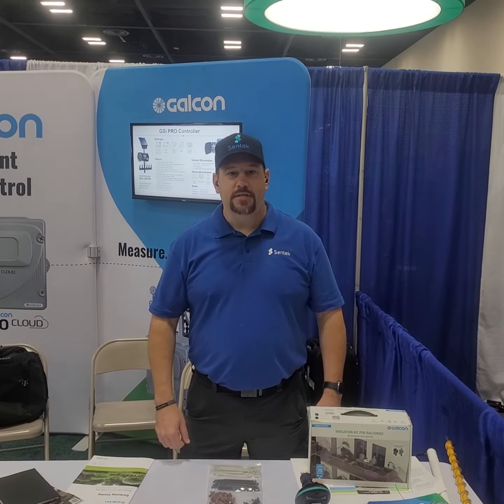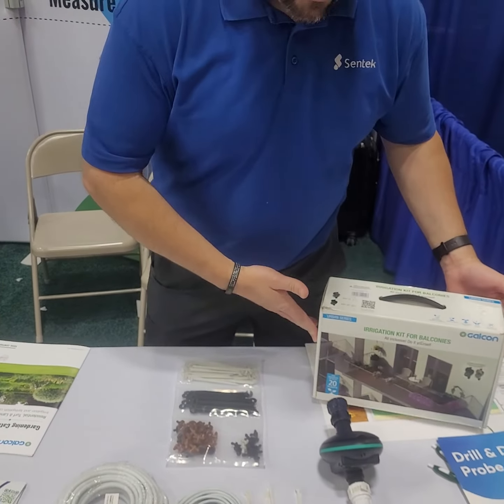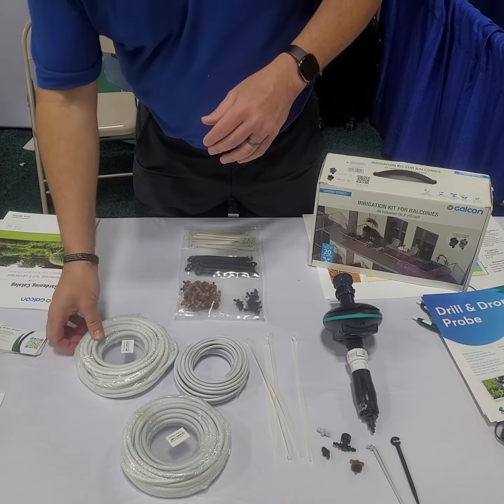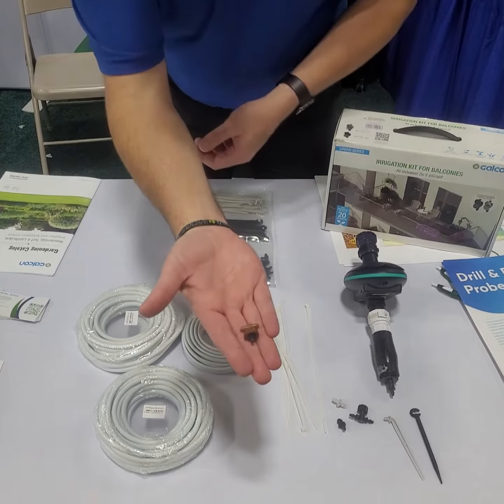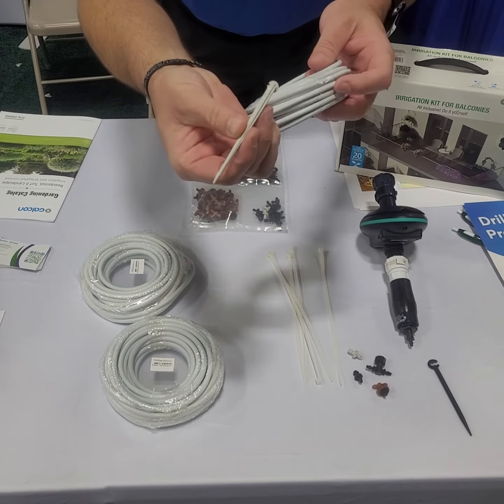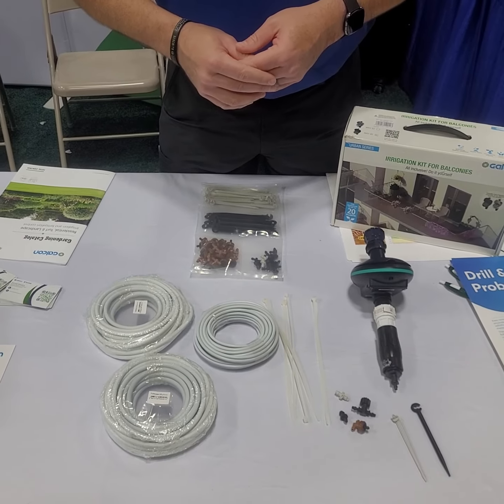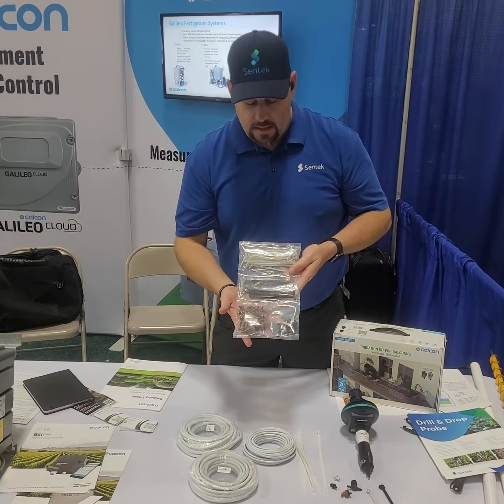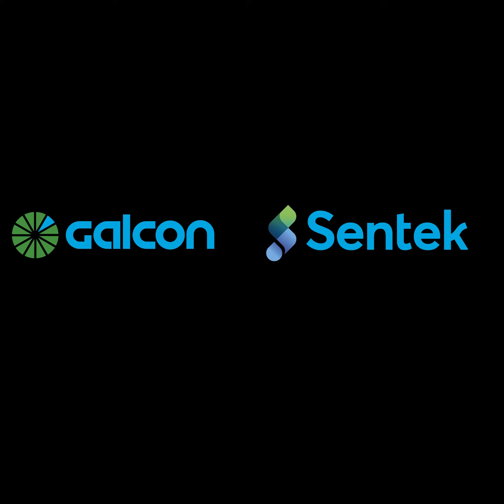Balcony kit for potted plants or bushes on porches, balconies and flower beds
In this video we overview the parts included in the balcony kit from Galcon that includes the hose end irrigation timer, 60 feet of 1/4" tubing for the trunk line and 30 feet of 1/8" to create drops to each plant, pressure regulator, and all the flow control tees, with grooved stakes to deliver the water right into the root zone along with connection parts to create a complete irrigation system for up to 20 plants and it is expandable if needed. This makes a great gift for gardeners or new home owners that want to grow their own vegetables or ornamentals on the balcony, porch or in flower beds.